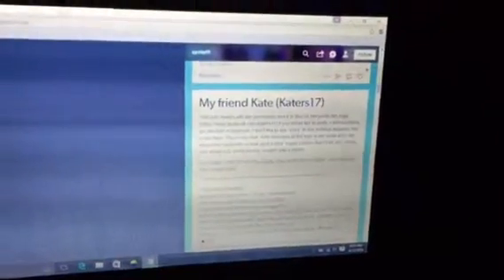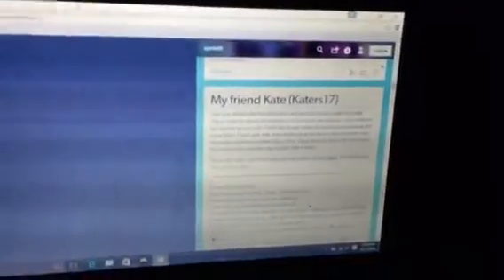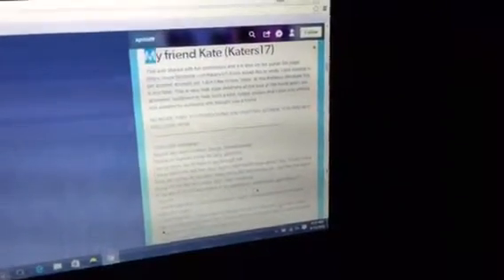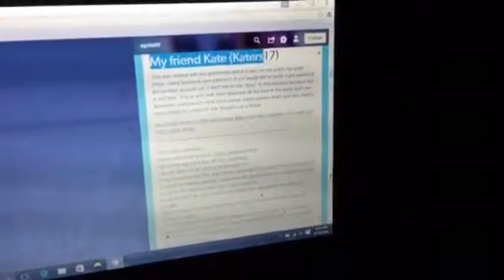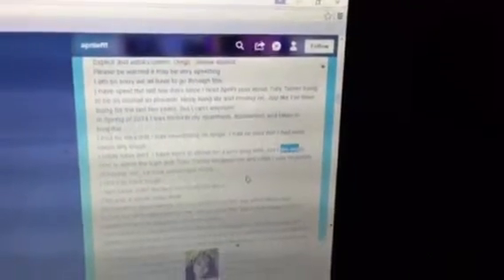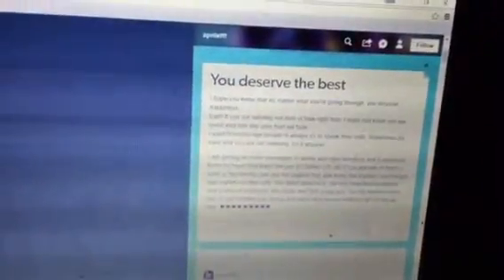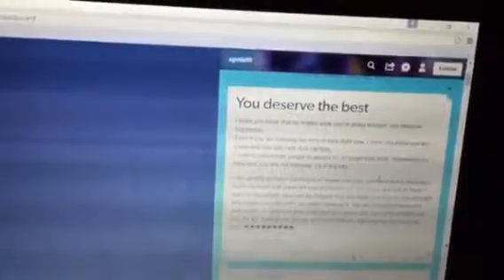Roast/Rant about Toby's Turners rape accusations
Yea this girl is the most retarded person in the universe  comment on what you think about this girl and if she's right or if I am right or do what ever I just wanted my gasoline man until that happened also Don't forget to like,comment,and hit the subscribe button if you want to be in my doge army or don't does not matter see ya in more vids guy's P.S. I totally don't own this channel because it is horrible. P.P.S. This teaches you how to read and have good comebacks and smoke rocks that's why it's educational for you. An